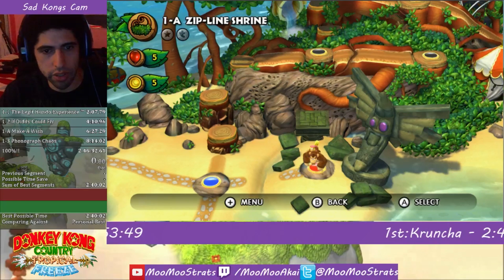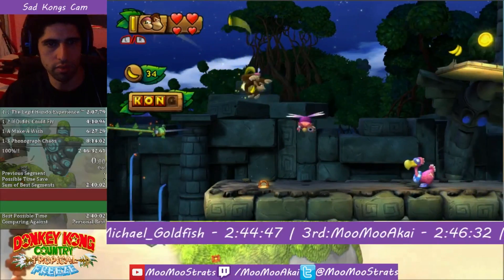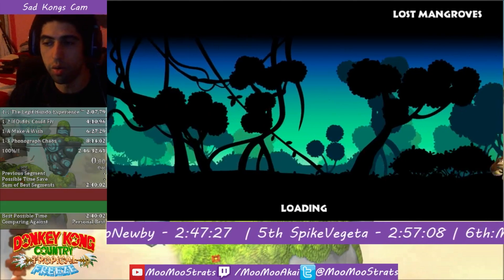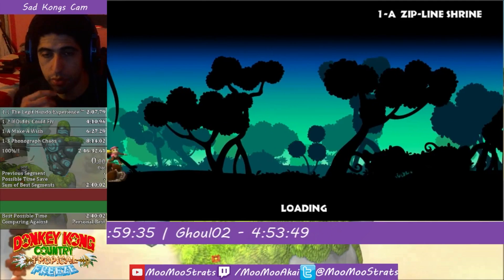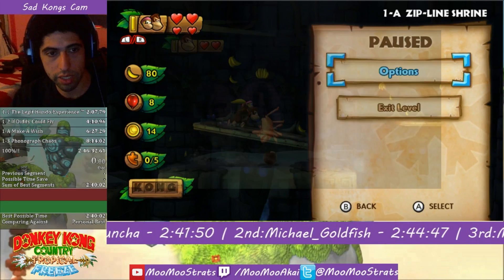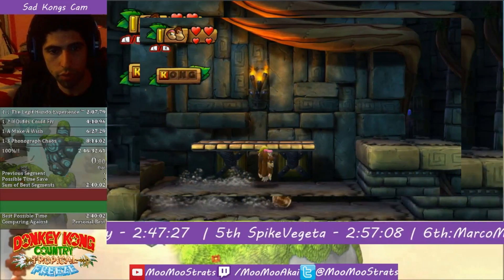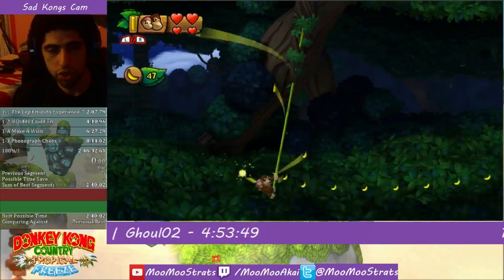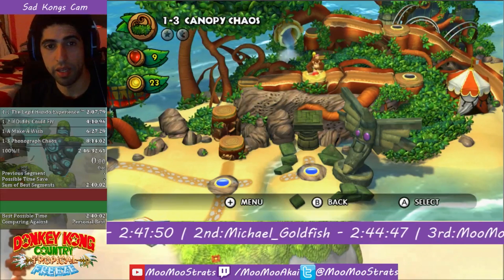Donkey Kong Country:Tropical Freeze 100% Tutorial 1-A: Parkour Hops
Wouldn't it be nice if we had a button to grab ledges since there are like 6 buttons not being mapped for anything?